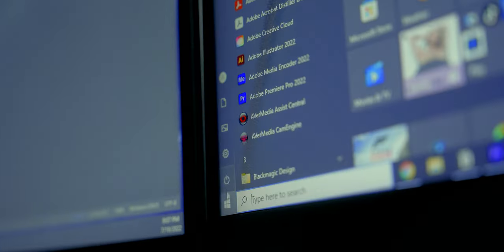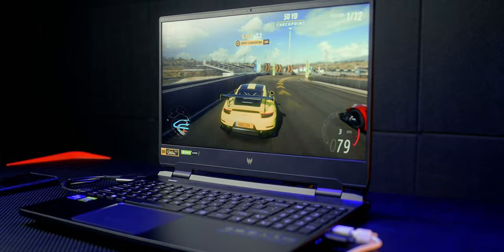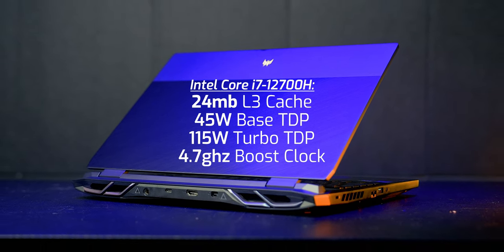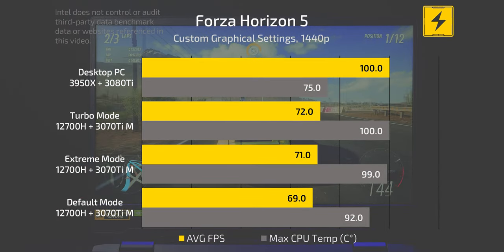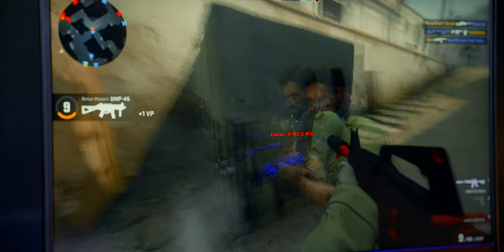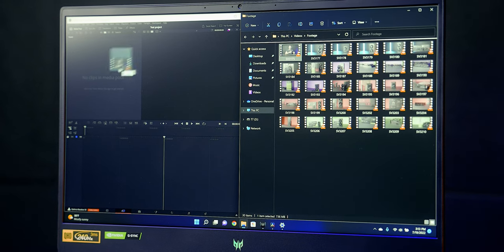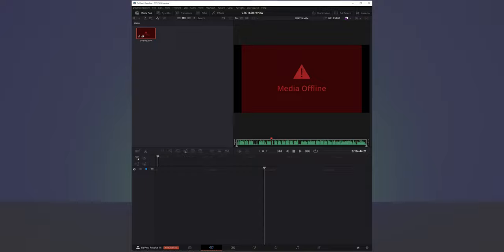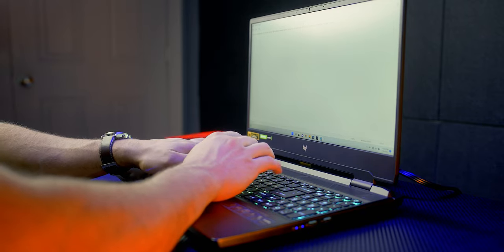Replacing my PC with a Killer Gaming Laptop!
In today's video, I lock away my desktop computer for a whole weekend and see how well this 12th gen @Intel Core H series based Acer Predator Helios 300 can take up gaming and workstation duties, but in a mobile laptop. Find out if my day to day tasks were dramatically changed or not!

0:00 - Welcome back!
1:02 - Acer Predator Helios 300 Overview
1:46 - Laptop vs Desktop: Gaming performance
3:13 - Laptop vs Desktop: Video Editing
4:28 - Laptop vs Desktop: Ergonomics
4:54 - Check out 12th gen Laptops like this one with my link!